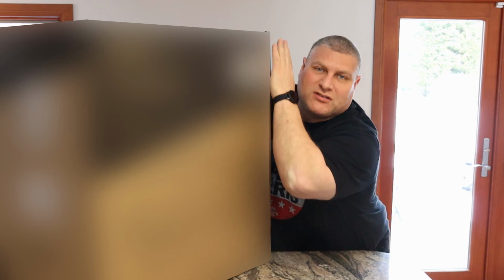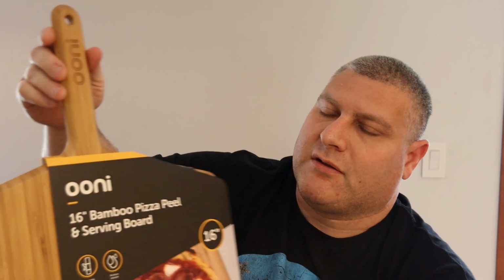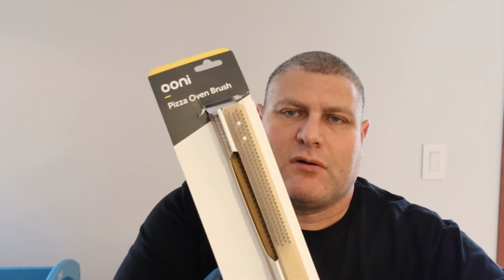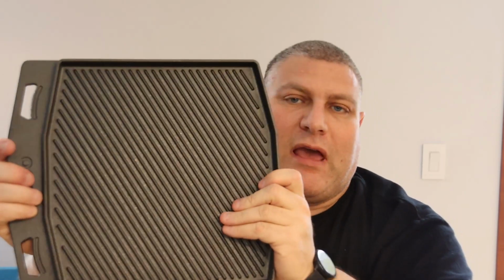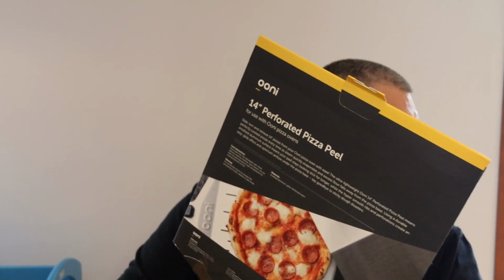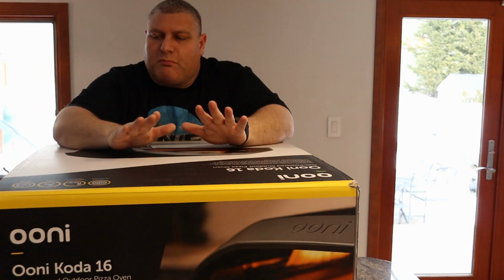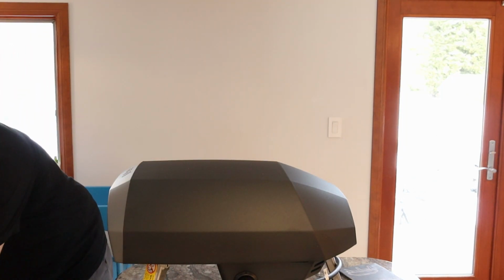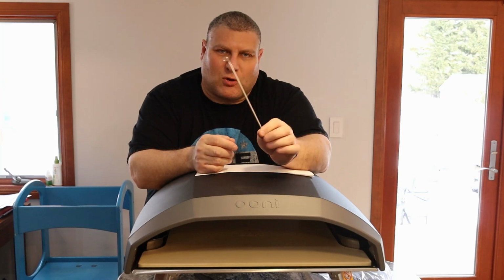Ooni Koda 16 Gas Pizza Oven and Accessories Unboxing!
This week I unbox the new outdoor cooker I have been waiting for since November.  Tune in next week to see my first cook on it.

Links to the products shown in this video are below the Chapters.

Don't scroll any lower if you want to be surprised!

Chapters
00:00 Intro
00:23 What's In the Box?
00:52 Cover
01:01 Cooking with Fire Cookbook
01:43 16" Wooden Peel
02:23 Infrared Thermometer
05:04 Oven Brush
05:50 Dual Sided Grizzler
07:48 Perforated Metal Peel
09:29 Oven Unboxing
15:00 Preview of Next Week